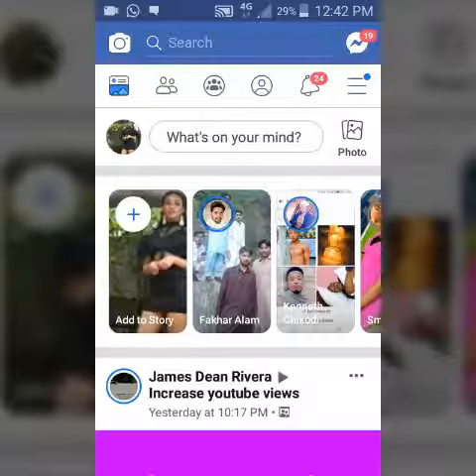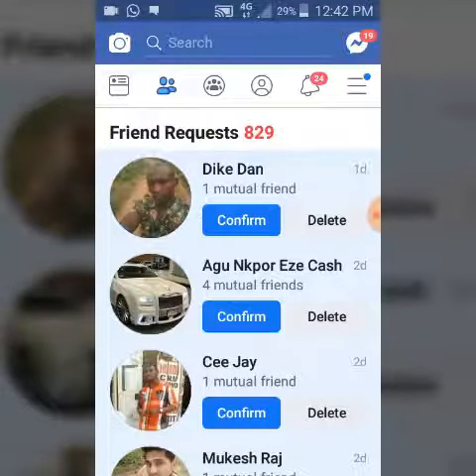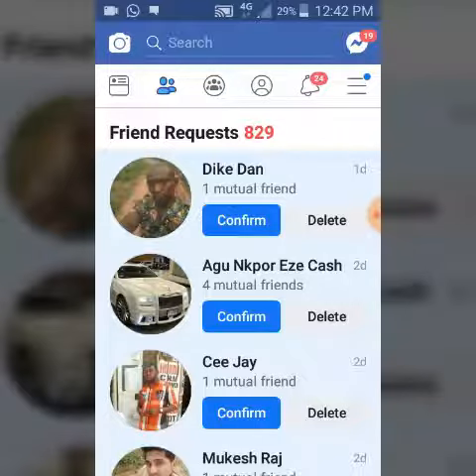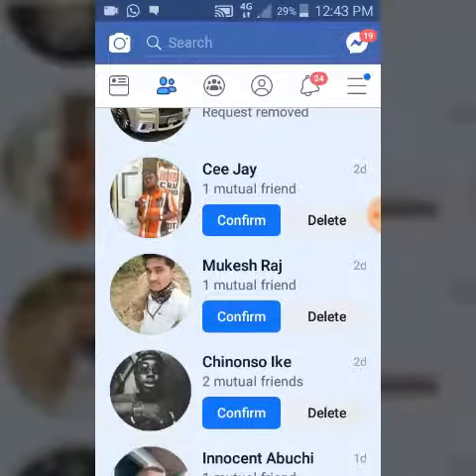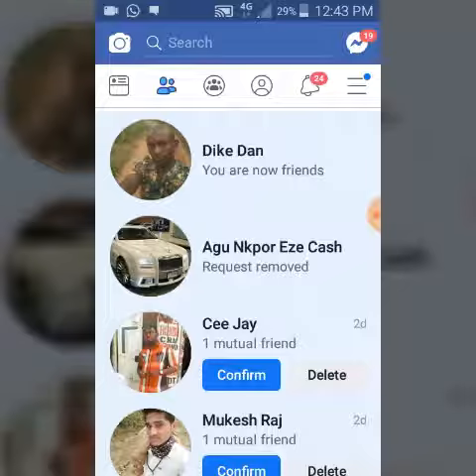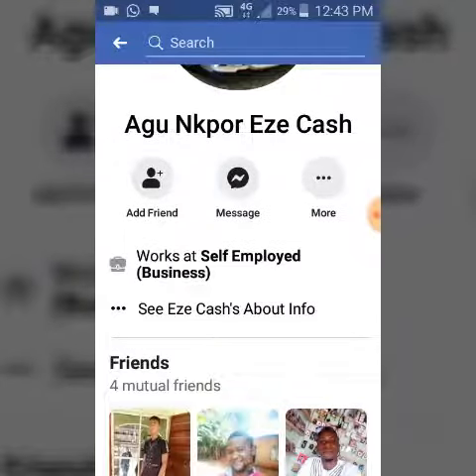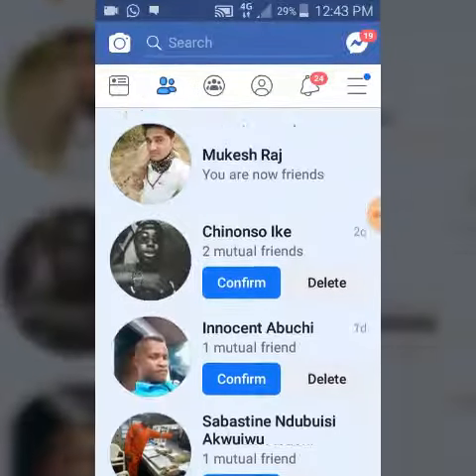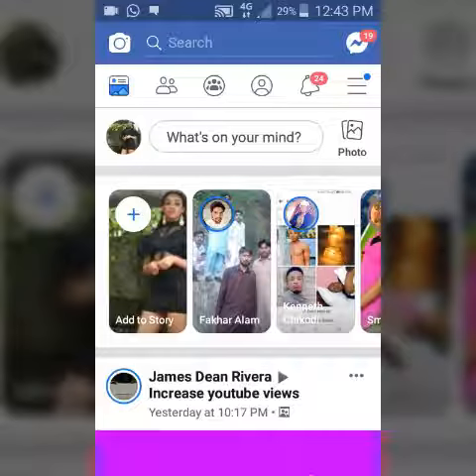How to accept friend request or cancel a friend request on Facebook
Hello guys welcome to Ts tech talks channel today i will show you how to accept a friend request on facebook How to accept friend request or cancel a friend request.

i know many of you already know how to do this so i apologise but am making this video for those that don't know how to do it.